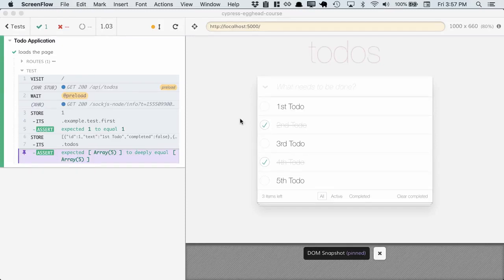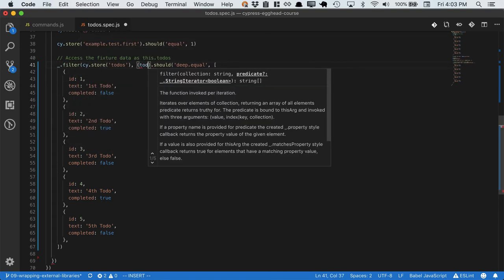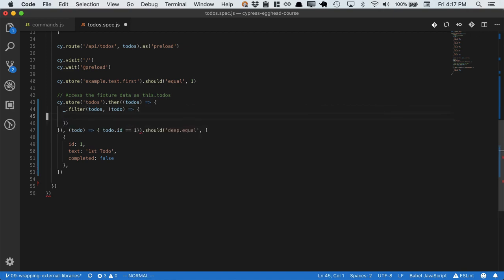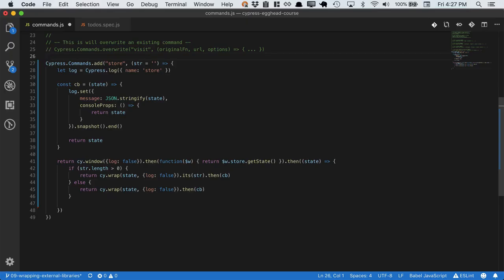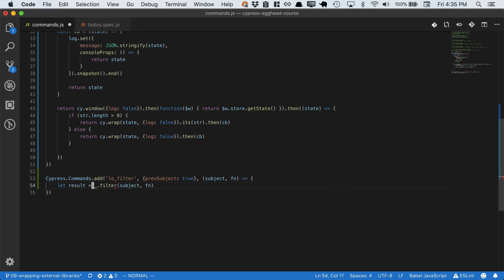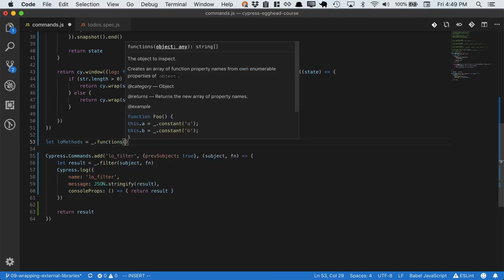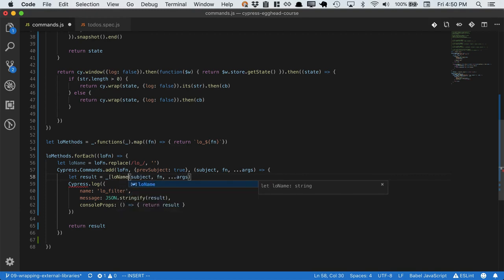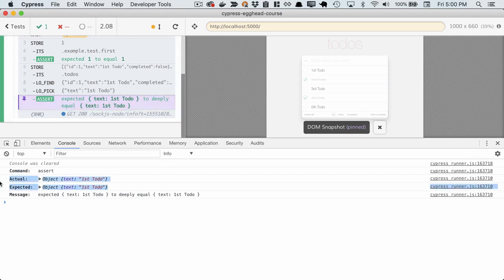10 | Cypress Framework | Wrap External Libraries with Cypress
External libraries tend to be synchronous, so how do we integrate other powerful tools into the Cypress framework? This lesson walks us through merging in the Lodash library to Cypress to allow us to slice and dice data to more accurately assert on just the pieces of data we care about.